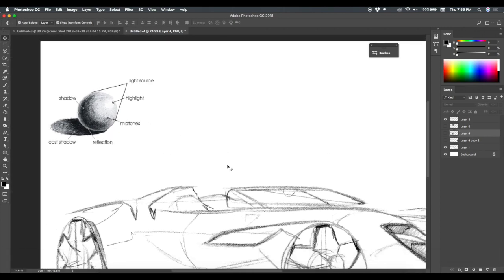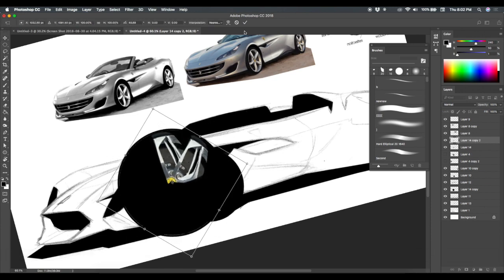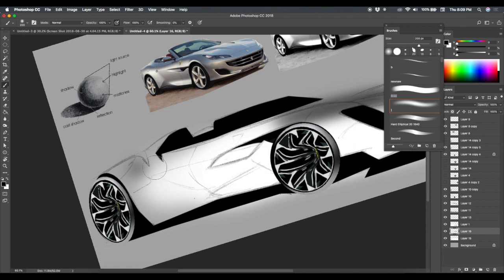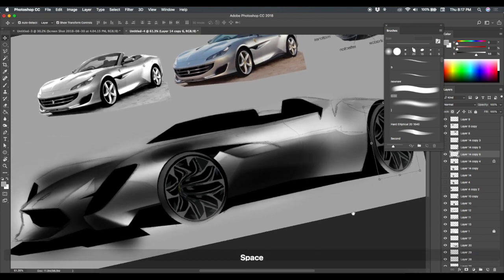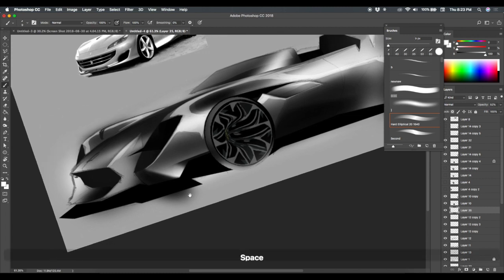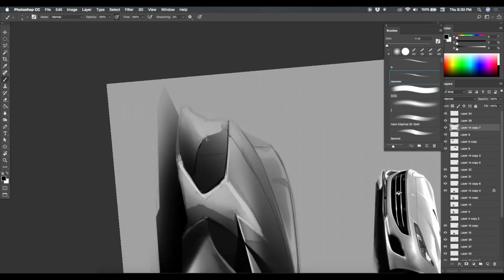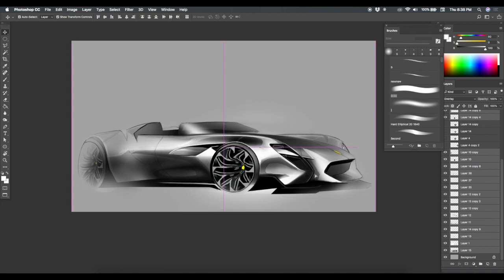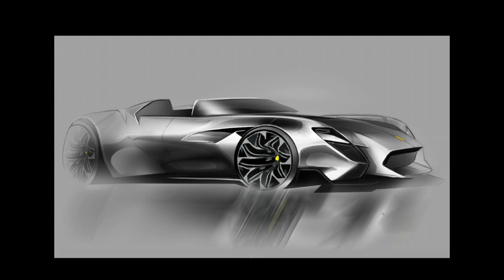MTRD Roadster Gray Scale Demo